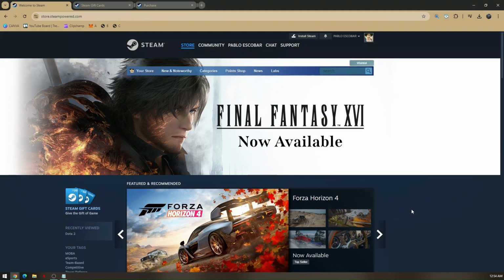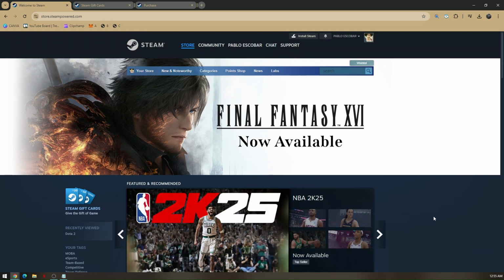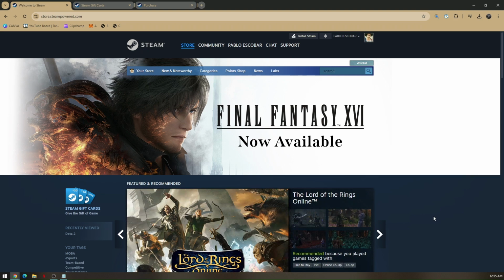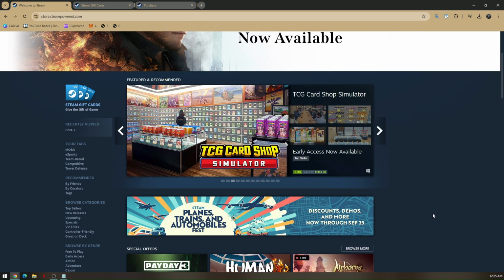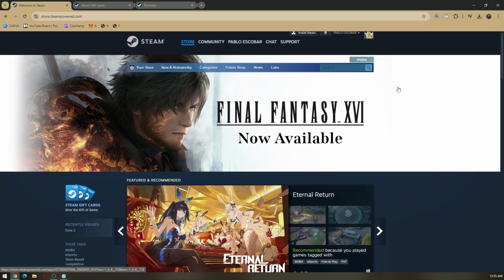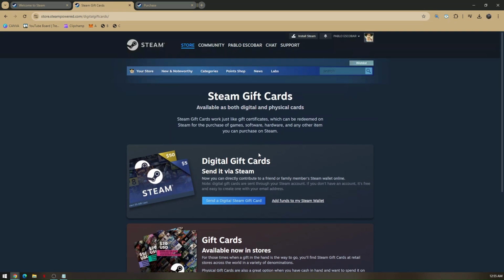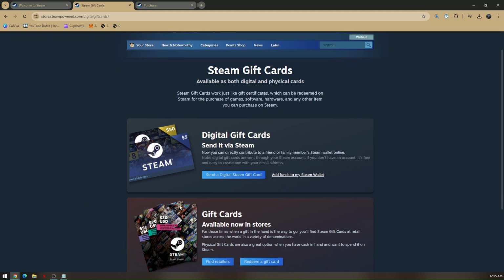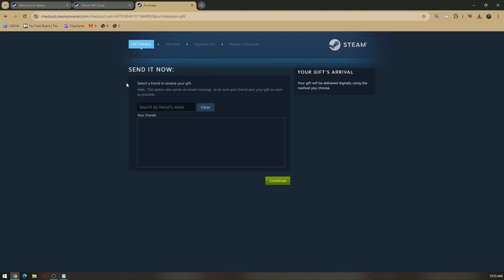HOW TO WITHDRAW MONEY FROM STEAM ACCOUNT TO PAYPAL 2026! (FULL GUIDE)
In this video, I am going to show you how to withdraw money from your Steam account to PayPal in 2026. Follow this full guide to easily transfer your Steam funds to your PayPal account. Learn the best methods and tips to cash out from Steam to PayPal.

0:00 INTRO
0:05 TUTORIAL